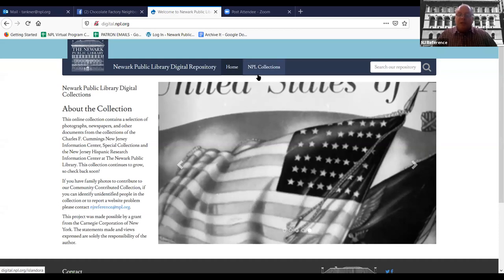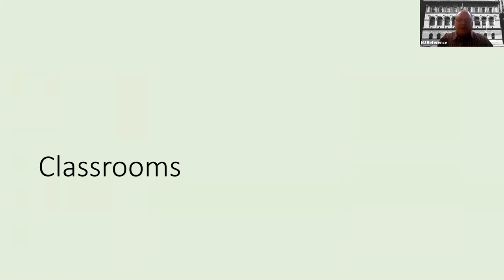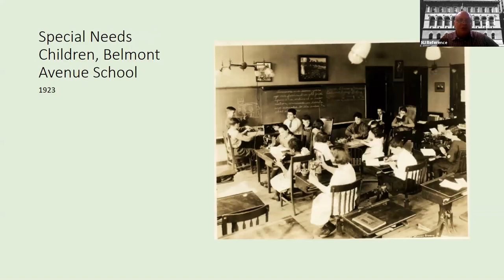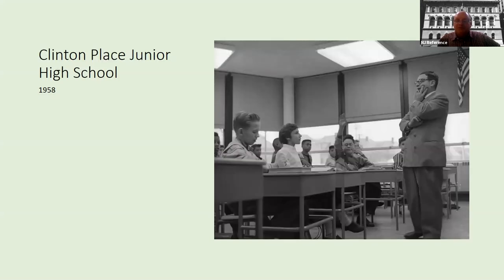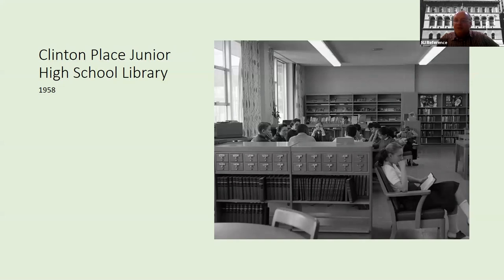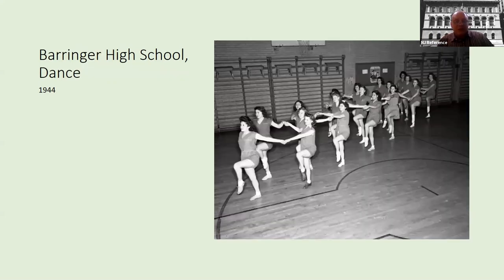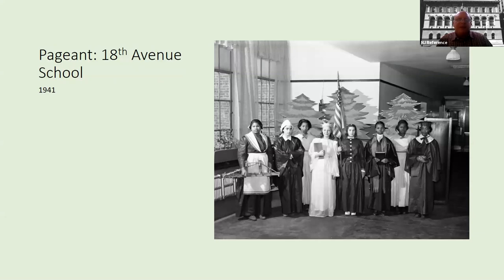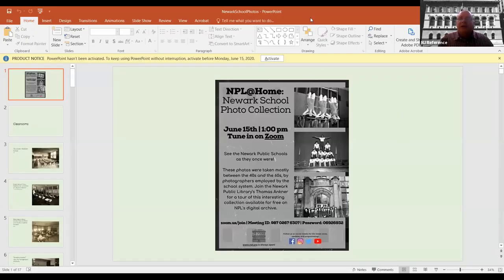NPL@Home: Newark School Photo Collection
See the Newark Public Schools as they once were!

These photos were taken mostly between the 40s and the 60s, by photographers employed by the school system. Join the Newark Public Library's Thomas Ankner for a tour of this interesting collection available for free on NPL's digital archive.